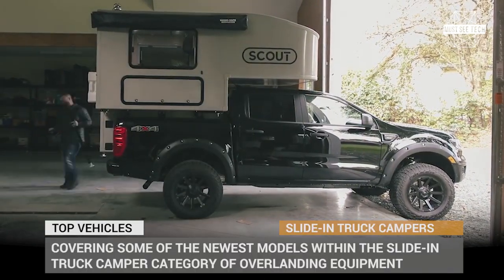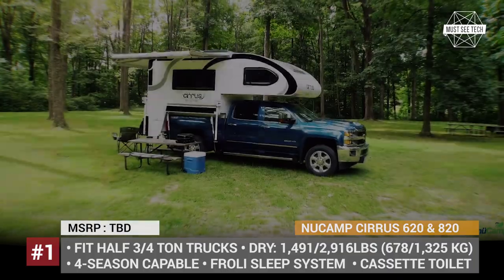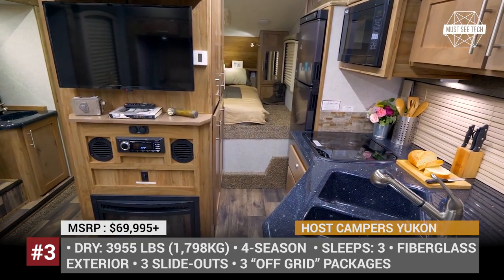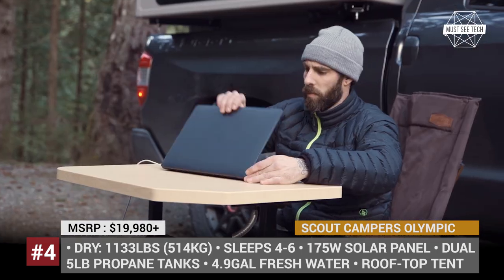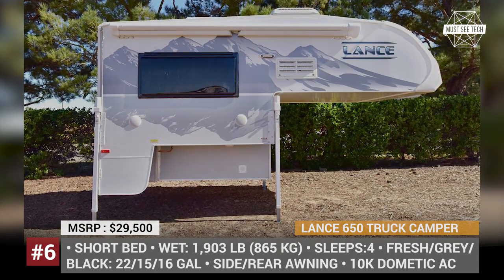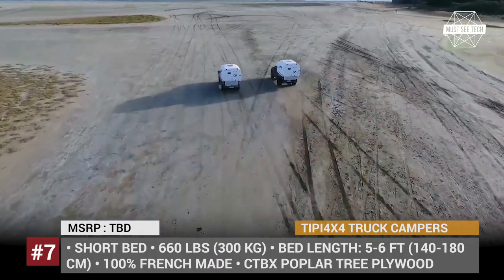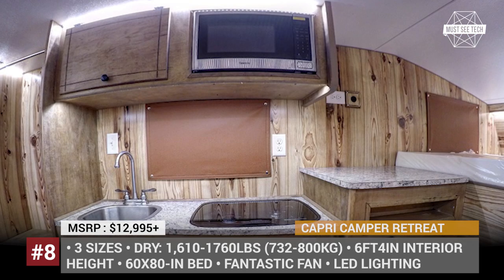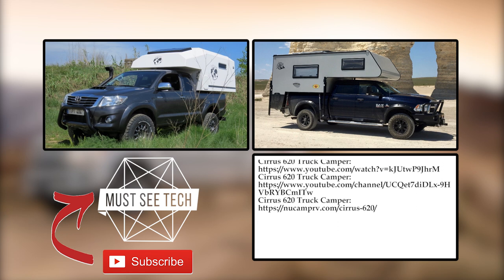9 New Truck Campers that Slide-In to Turn Your Pickup into a Premium Accommodation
When buying a pickup truck with intentions to use it for some sort of outdoor recreation, buyers often get too focused on the towing capability of the rig as if its only use is to drag a trailer behind. But hey, that truck bed is there for a reason and it should be loaded with stuff. One of such payloads is a so-called a camping backpack for a pickup or simply a slide in truck camper. Today we will cover some of the newest models within this category of overlanding equipment,

#1 NuCamp Cirrus 620 & 820 Truck Camper

The freshest truck campers from NuCamp were designed specifically to fit a variety half-ton and 3/4-ton models, while fitting all of the necessary amenities and keep the overall weight light. Without fuel and water, the smaller Cirrus 620 still weighs under 1500 pounds, while the 820 tips the scales at 2,916 lbs.

#2 Lance 825 Truck Camper 2021

The Lance RV Group take pride in the 825 model as the one that gets you the closest to living a dream in the wild. This best seller was designed for short bed pickups that can carry its 2,200-wet weight.

One of the biggest and most spacious campers in its class, the 11.5-feet Host Campers Yukon offers unprecedented comfort and standard home-like amenities, but only for owners of 1-ton dually trucks.

Operated out of Yakima, Washington, the Scout brand is a new player on the truck camper market that was established by the award-winning Adventure Manufacturer Ltd. The company’s first model is this lightweight Olympic camper that can be mounted on a variety of truck bases and can sleep 4 people as standard, or 6 with an optional roof-top tent.

Previously known as a Polish SPA equipment manufacturer, Wandex is the fresh blood within the club of truck camper manufacturers. They debuted the first pickup camper in 2018, and now and their Azar4 is returns with a refresh to fit most popular truck models, accommodate up to 4 people.

#6 Lance 650 Truck Camper 2021

This is basically a compressed version of the aforementioned Lance 825 that could be carried by a half ton truck with 5 ft bed, but still goes big on the amenities. Besides the usual Lance aluminum frame construction and single piece PVC roof, the model has radius acrylic tinted thermopane euro windows.

Lets take a brake from the usual American and Australian campers and take a look at the skillful build by the enthusiasts from France. Tipi 4x4 is led by Bruno Algarra, who has had thirty years of experience in sailing and tuning up fast sailboats.

Though the Texas-based Capri Camper has been in the industry for decades, only after its purchase by D’Acosta family, the company made a qualitative leap in the development. The Capri’s range consists of two models, out of which the Retreat is the bigger one.

Established in 2013, Bundutech USA is a creation of the former Northstar Campers President Rory Willett, who at the time had 40 years of experience in the business. In 2020, the company is introducing a new custom model for long distance and off-grid travel that is appropriately named the Roadrunner.